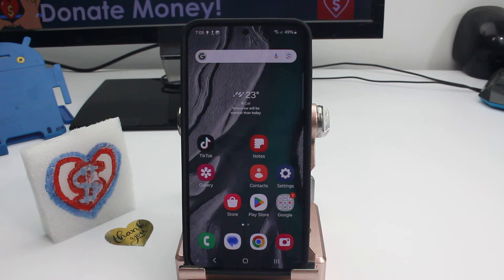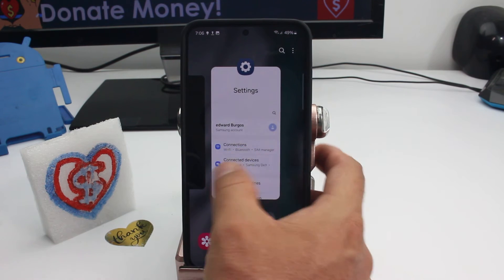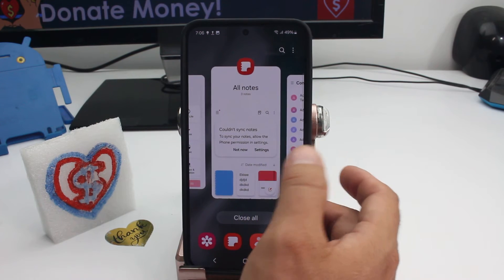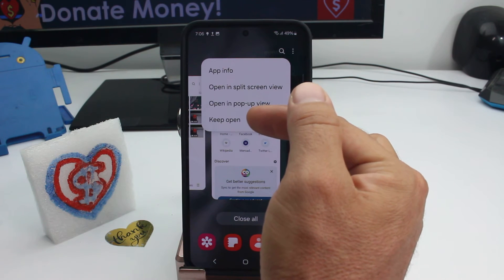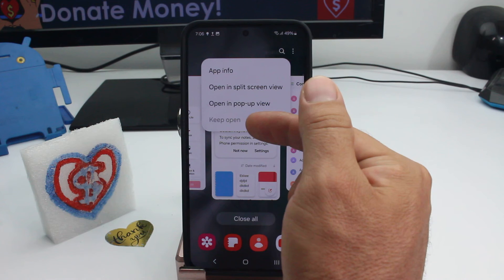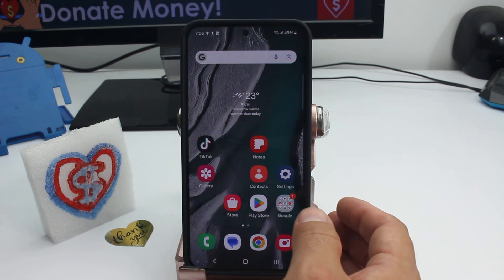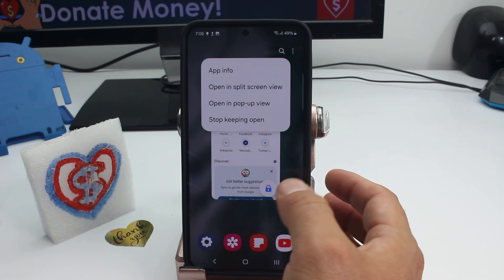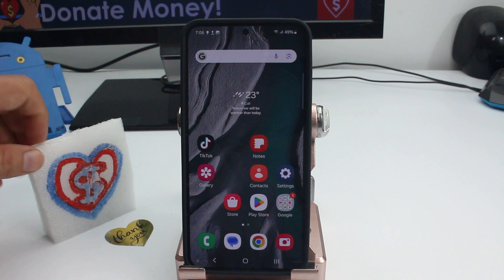how to prevent closing an app in the background Samsung Galaxy S24 plus ULTRA S25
Samsung Galaxy S24, S24+ & S24 Ultra How do I stop apps from closing in the background on my Samsung? How do I lock an app from closing? Stop Apps from Closing in the Background on Samsung Galaxy S24 plus ULTRA Preventing Background App Closure on Samsung Galaxy S24 plus ULTRA: To prevent apps from closing in the background on your Samsung Galaxy S24 plus ULTRA, you can adjust the device's battery optimization settings. First, navigate to the device's Settings app by swiping down from the top of the screen and tapping on the gear icon. In the Settings menu, scroll down and select "Battery." Within the Battery settings, locate and tap on "Battery optimization." You may need to tap on the three-dot menu icon and select "Advanced" to access additional options. Next, tap on "Apps not optimized" or a similar option, depending on your device's software version. Here, you will see a list of all apps installed on your device. To prevent an app from closing in the background, find it in the list and tap on it. Then, select "Don't optimize" from the drop-down menu that appears. Repeat this process for any other apps you want to keep running in the background without interruption. Once you've configured the settings for all desired apps, you can exit the Battery optimization menu. The selected apps will now continue to run in the background, ensuring they remain active and accessible even when not in use.

Preventing apps from closing in the background on your Samsung Galaxy S24 plus ULTRA offers several advantages. Firstly, it ensures that important apps, such as messaging or navigation apps, remain active and accessible at all times, even when you're using other applications or your device is in standby mode. This can be particularly useful for maintaining communication or receiving important notifications without interruptions. Additionally, preventing background app closure can improve multitasking capabilities, allowing you to switch between apps seamlessly without experiencing delays or disruptions caused by apps reloading. By keeping apps running in the background, you can enhance overall productivity and efficiency while using your device, as you won't need to wait for apps to relaunch every time you switch between them.